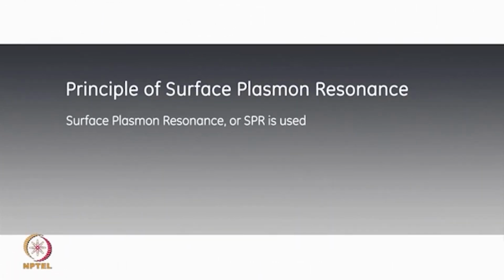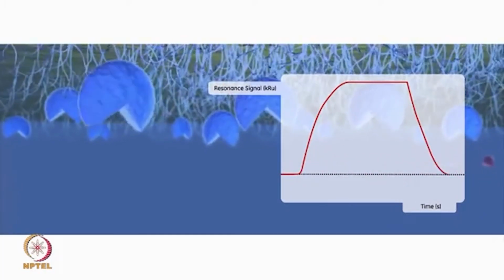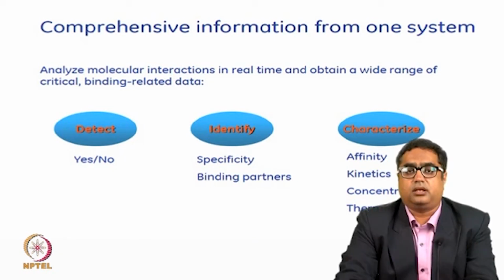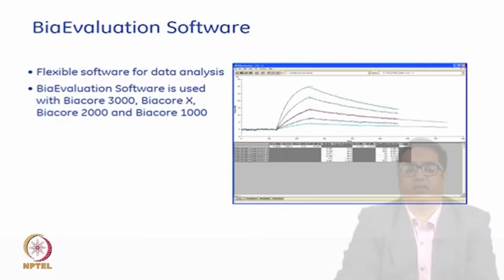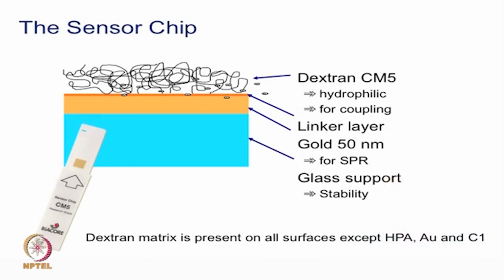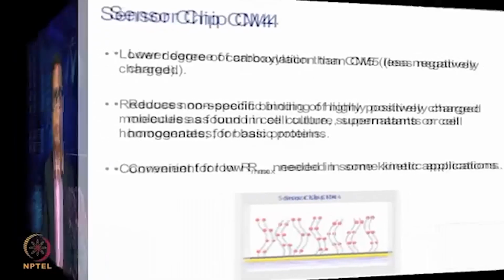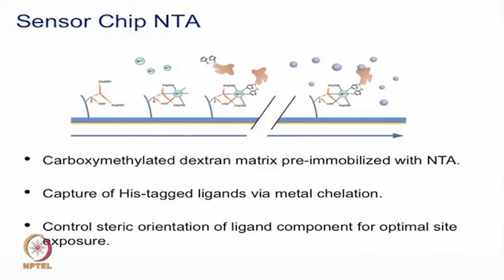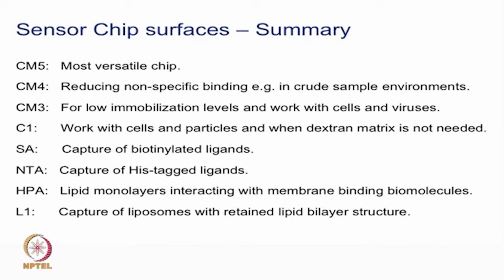Basics of SPR: Surface chemistry